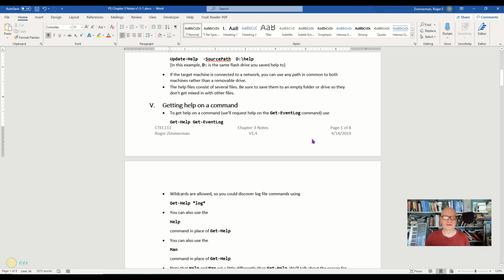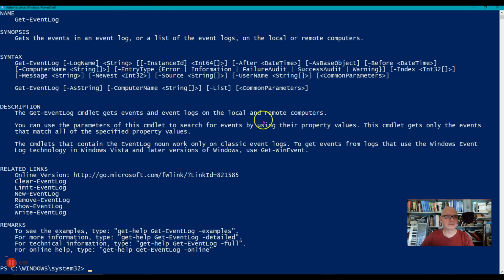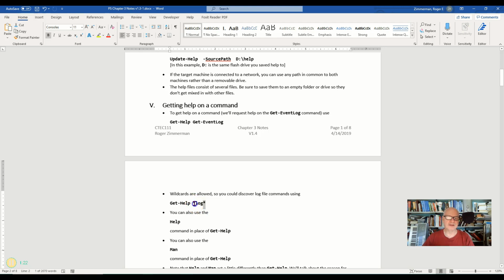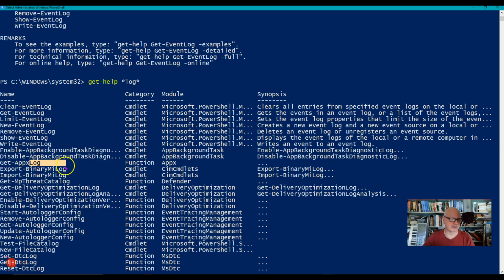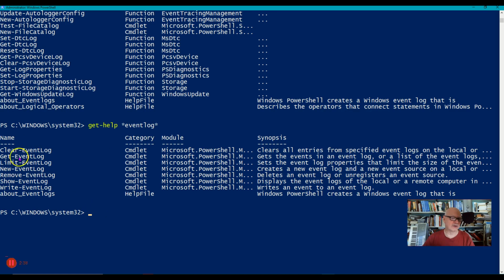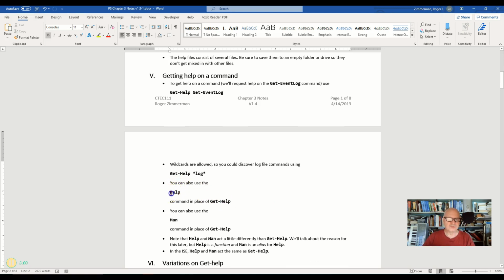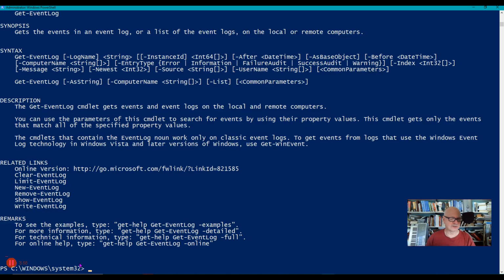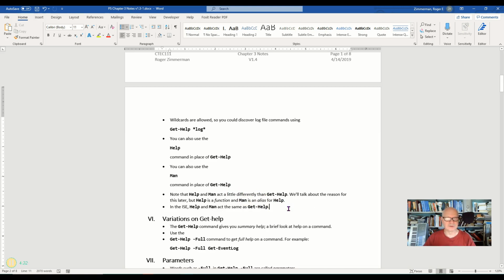Powershell: Using the Get-help command (Intro to Powershell series video 3-5)